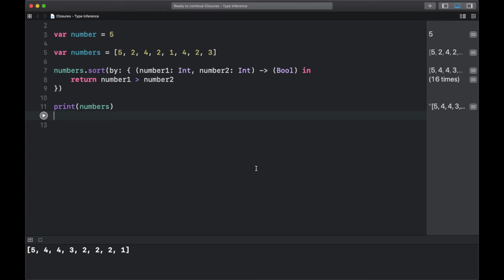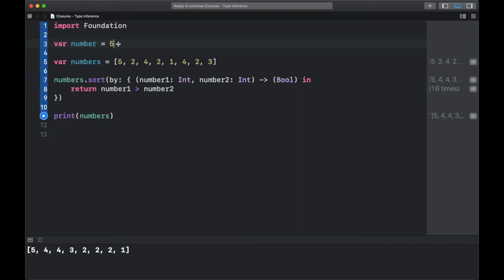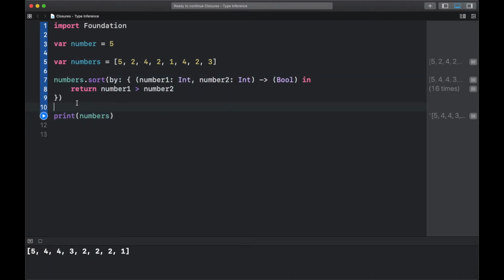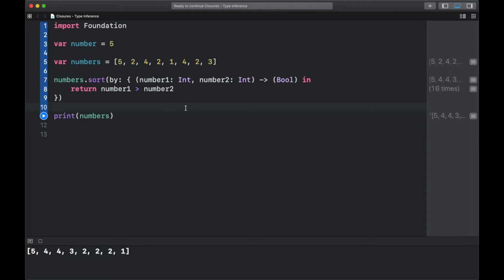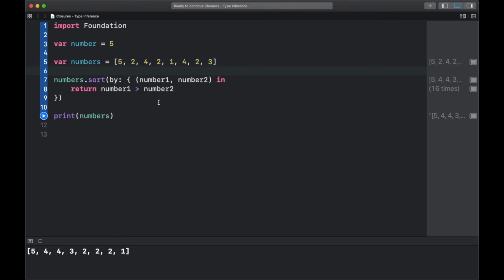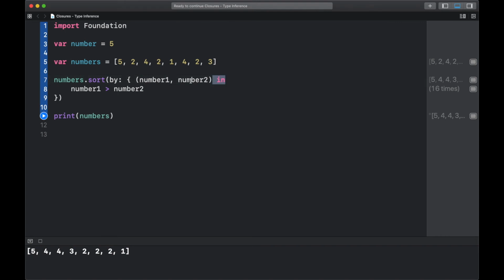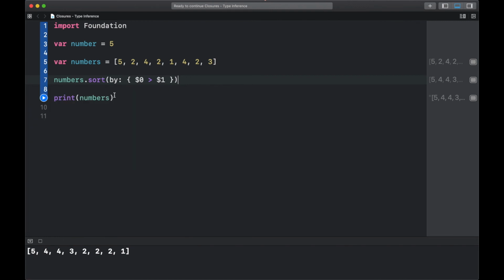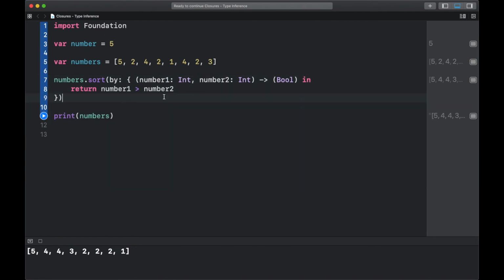Swift | Closures - Type inference